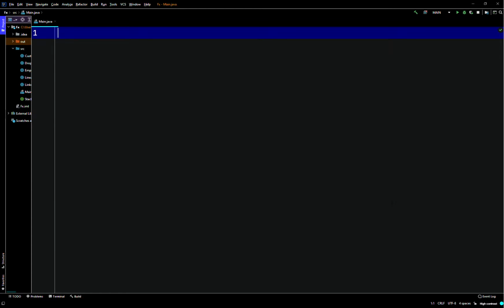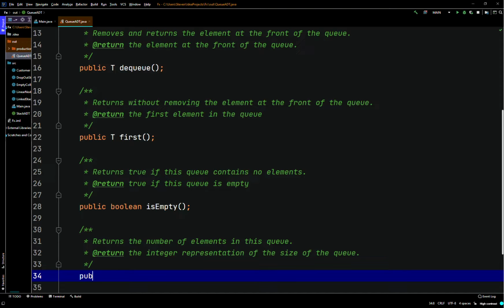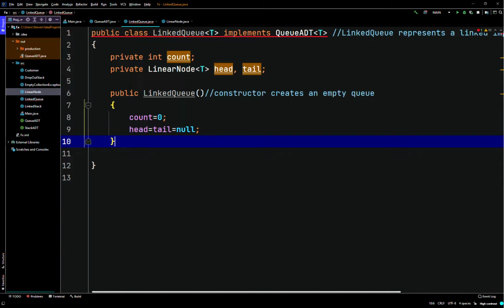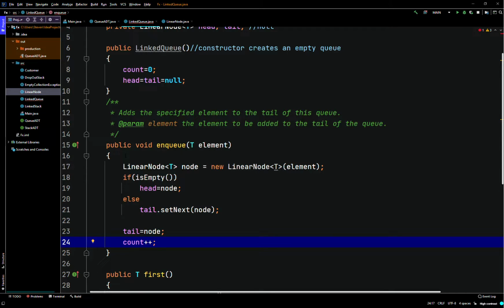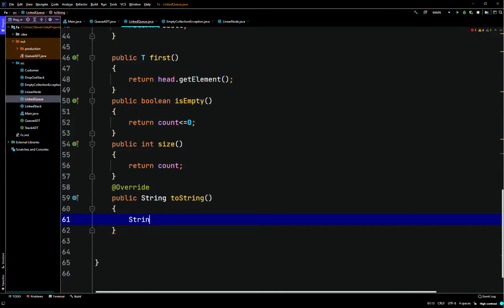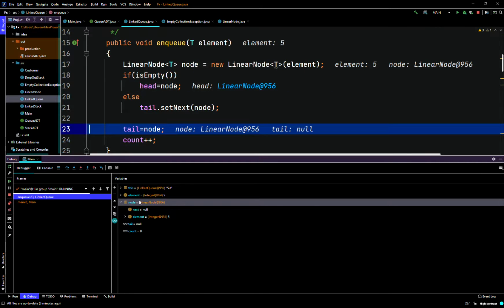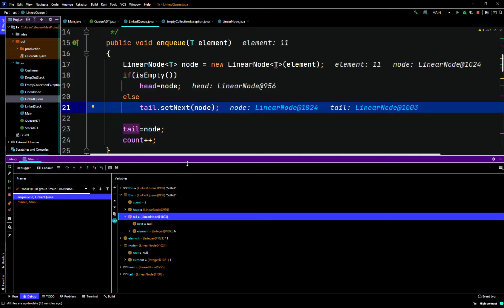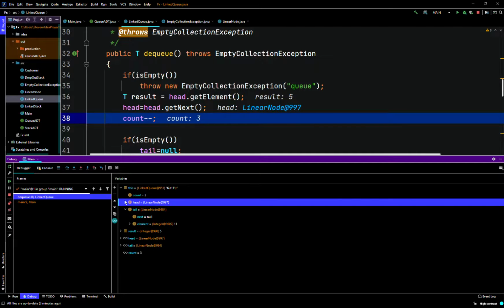QueueADT - LinkedQueueADT - Java Data Structures - Generics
Implemented a queue data structure using links in Java.
NOTE: throw EmptyCollectionException in peek() method, or return null if isEmpty() in first line.
if(isEmpty()
throw new EmptyCollectionException("LinkedQueue");
//etc

And use temp.setElement(null) if needed or temp.setNext(null) to nullify.